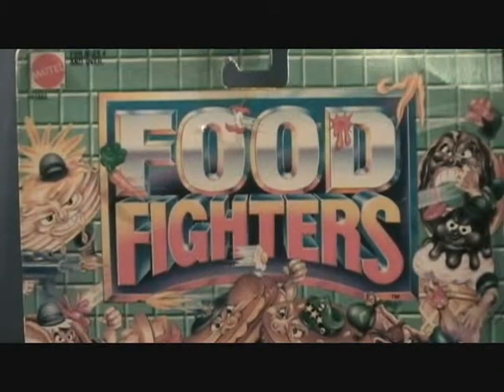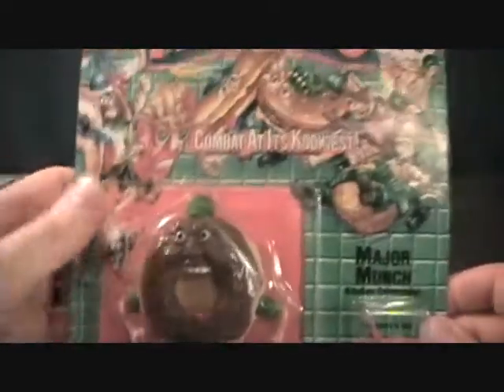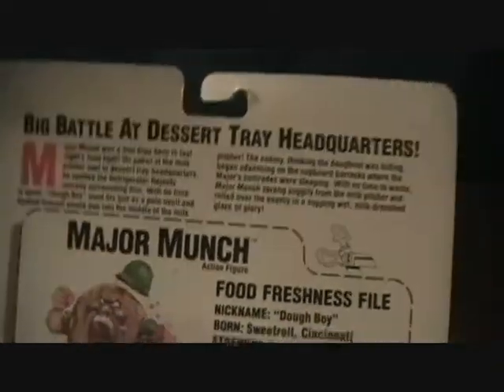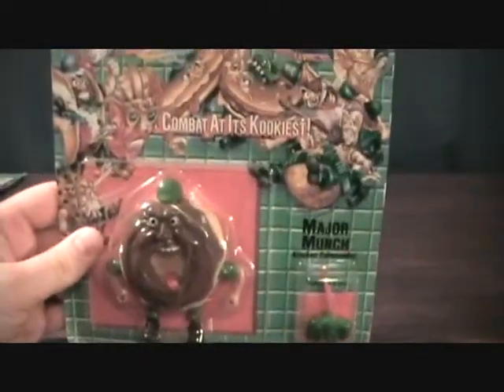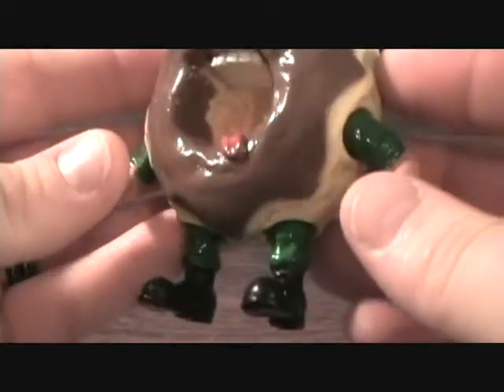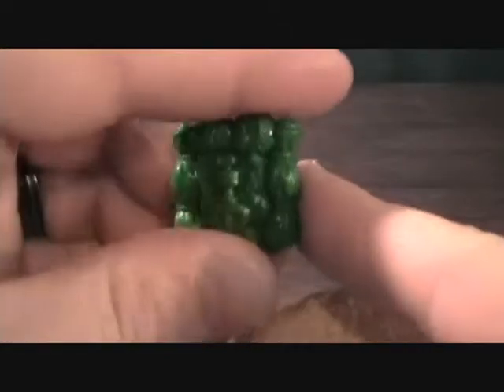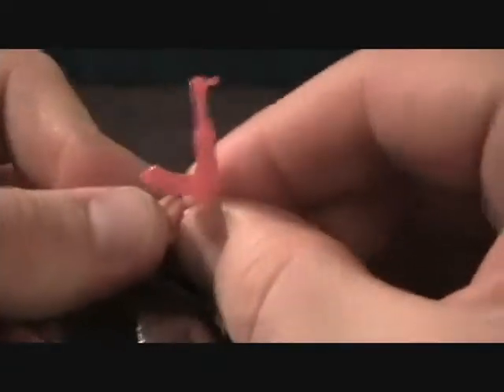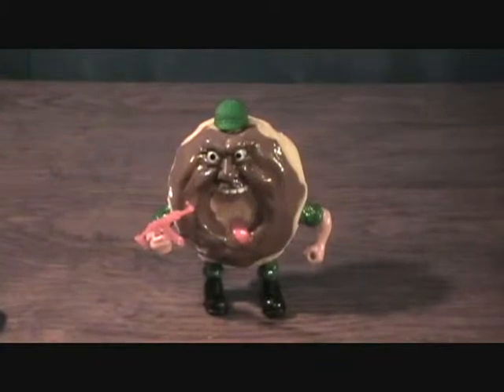Food Fighters Major Munch figure review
This is Major Munch a Kitchen Commando from the Food Fighters toy line made by Mattel in 1989.